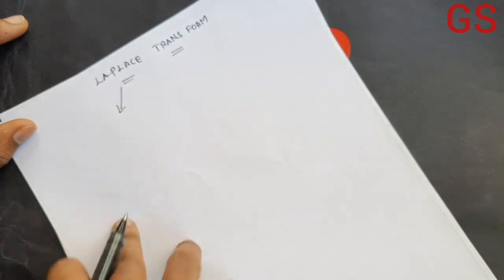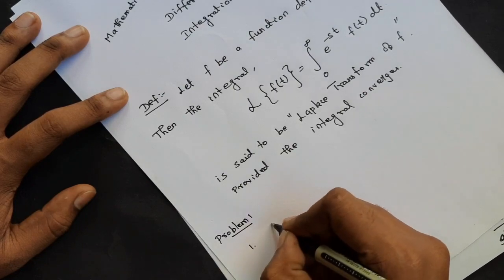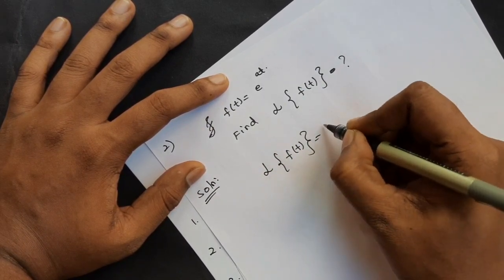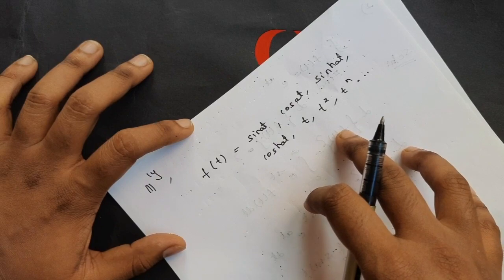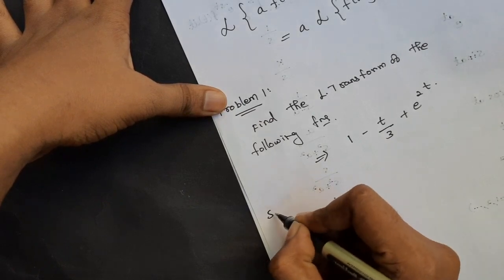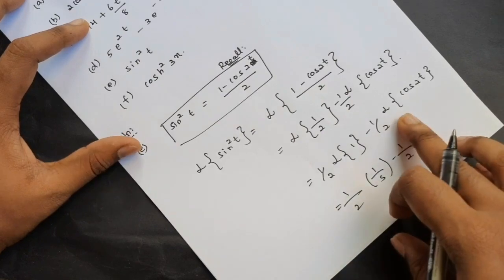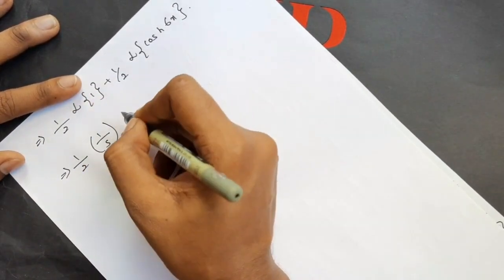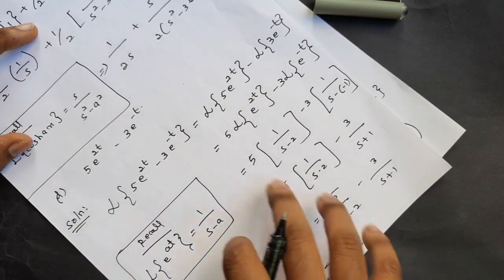Laplace Transform Lecture 1| HND Level 5 Further Mathematics( RQF) | Engineering Mathematics | GS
Number is the ruler of forms and ideas, and the cause of gods and demons - Pythagoras